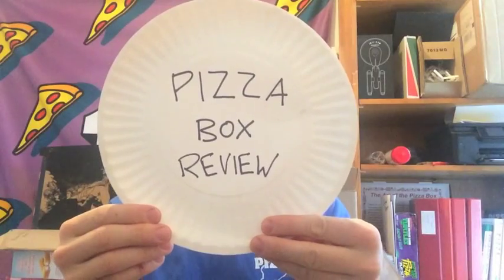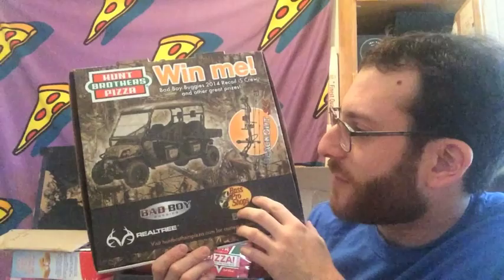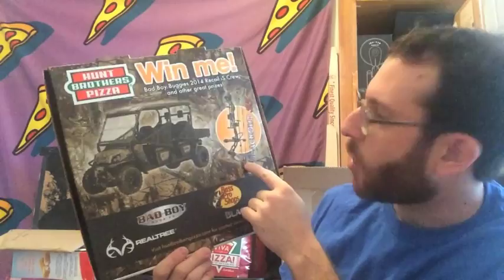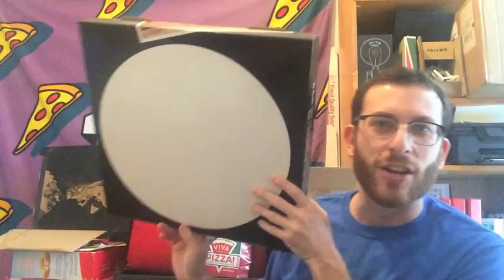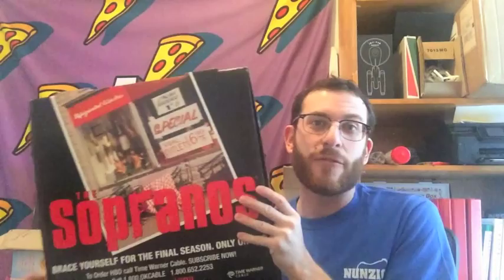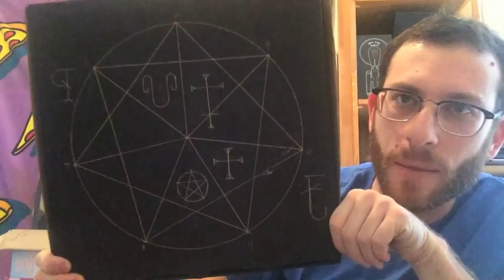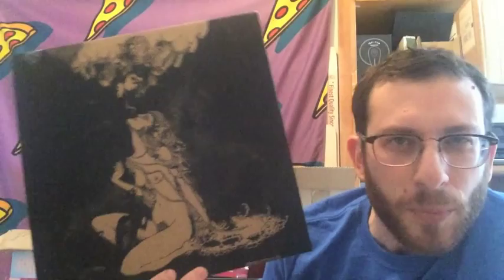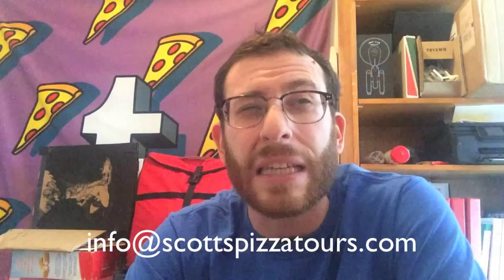Pizza Box Review Episode 5: The Sopranos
Pizza box collector Scott Wiener shows off a crazy box from Hunt Brothers, a rare Soprano's ad box, and a gorgeous print from Finland.

Buy Scott's book about pizza box art, history and culture Viva La Pizza! The Art of the Pizza Box at Amazon